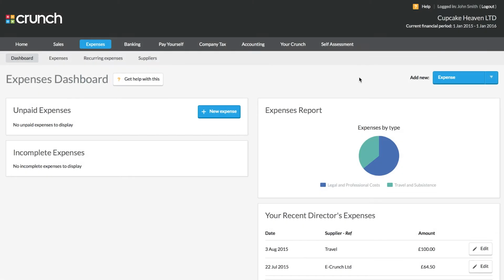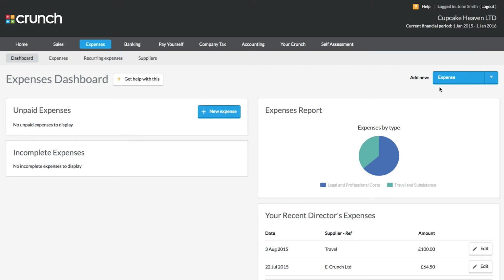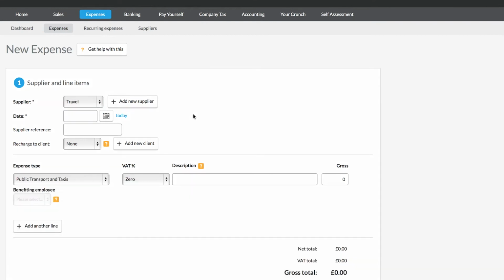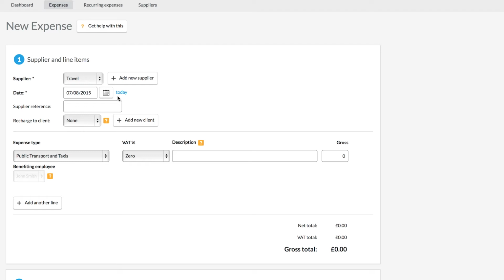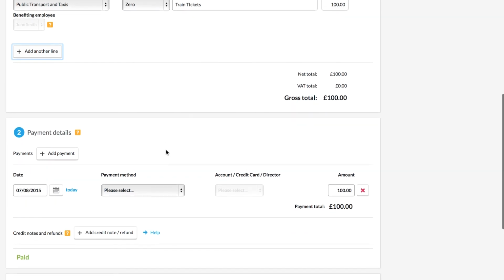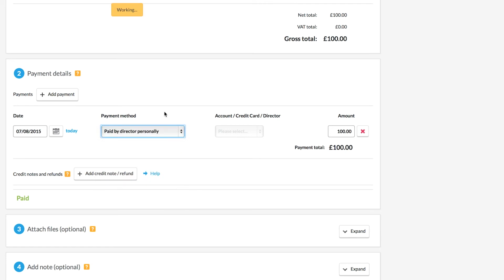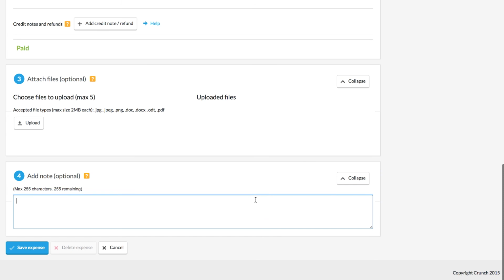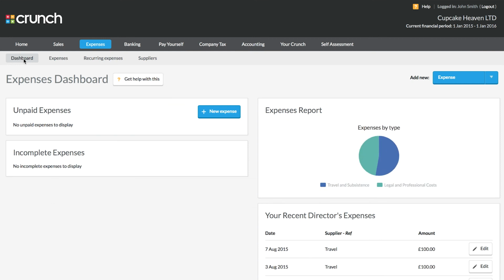Recording expenses | Crunch help video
This is a video guide on how to record an expenses in the Crunch App.

Doing your expenses in the Crunch App is a breeze thanks to our easy-to-use online software. We’ve built it with you in mind, so freelancers, contractors and small businesses have everything they need – and nothing they don’t.